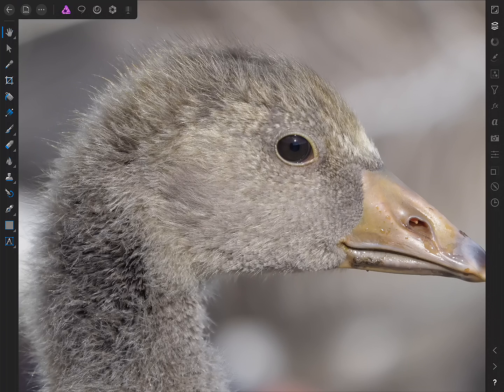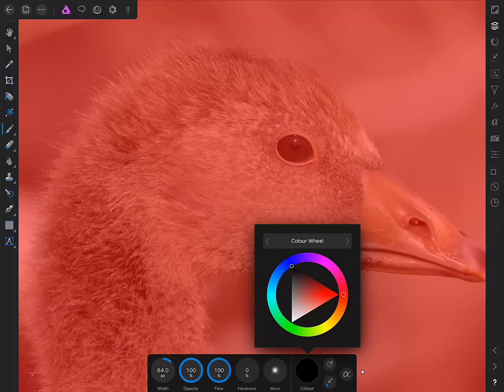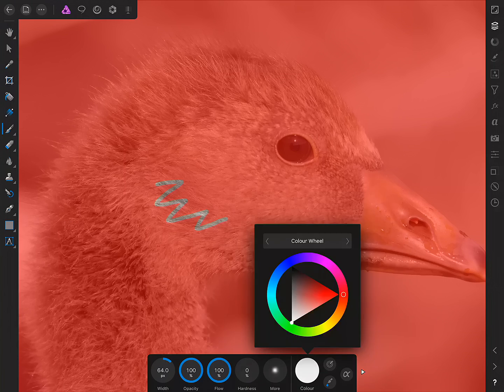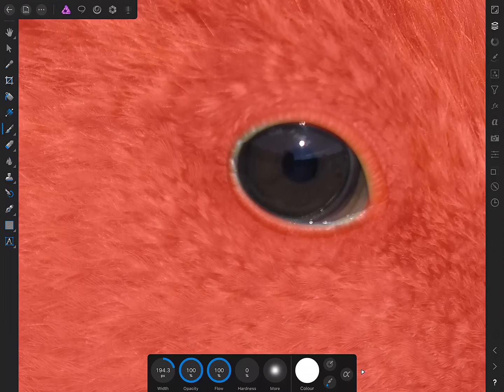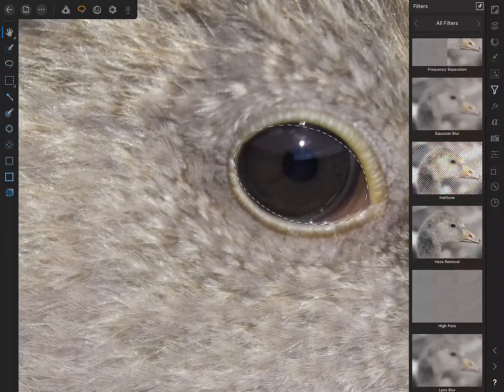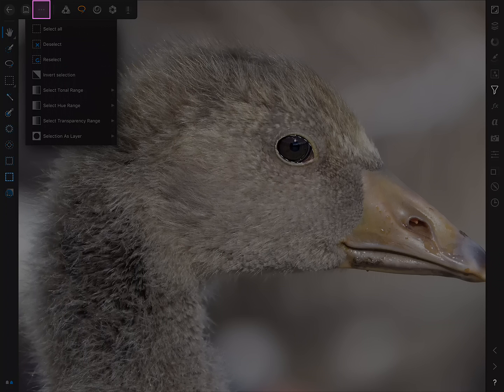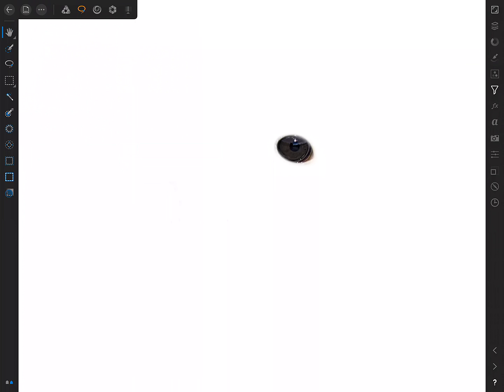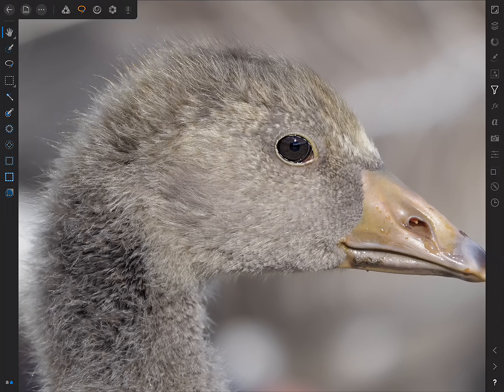Quick Masking (Affinity Photo iPad)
Check out how to use Photo on iPad's quick masking feature to paint onto an overlay mask for smooth selections.